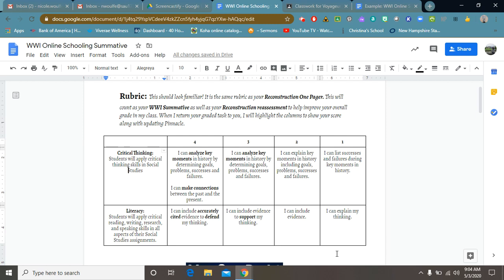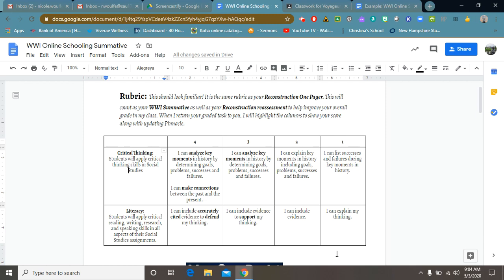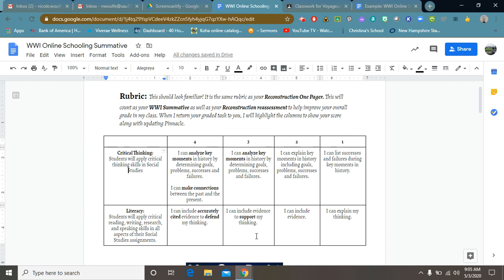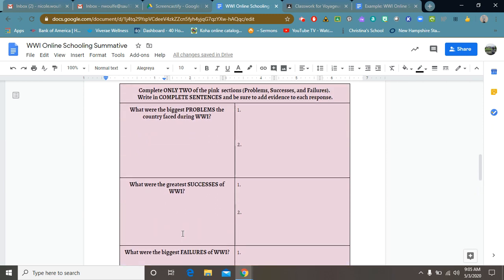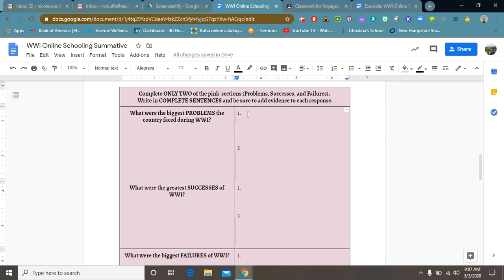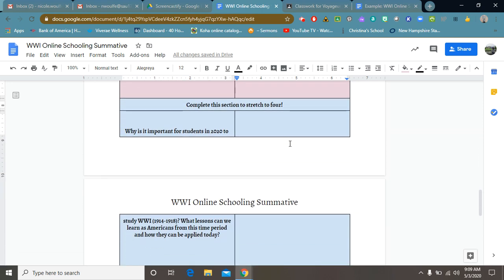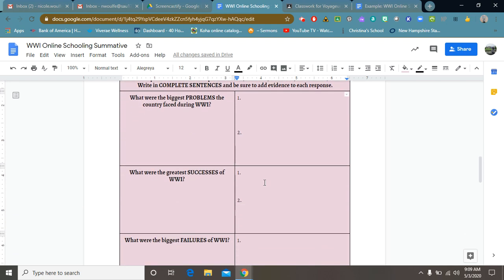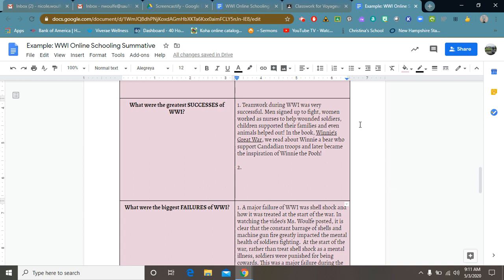WWI Summative Overview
Students are provided with an overview of their current summative, tips on how to work for efficiently, and ways to ask for help if needed.